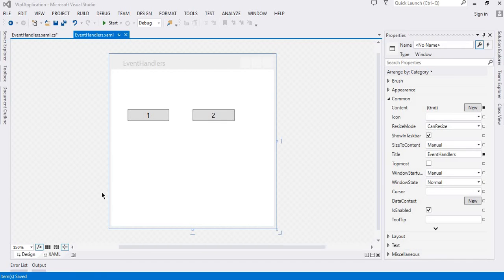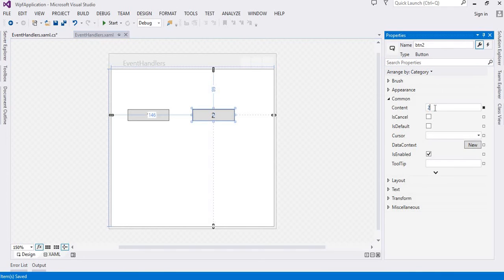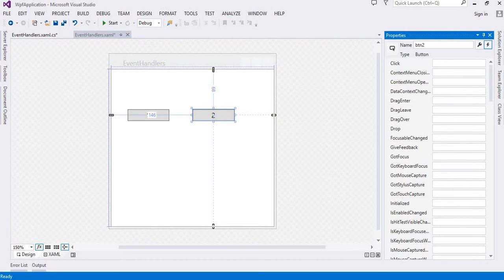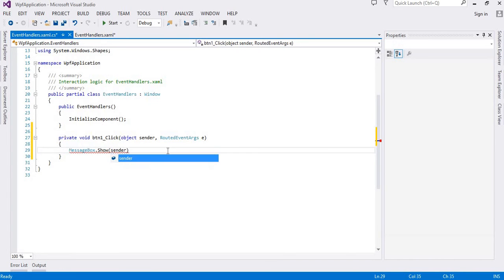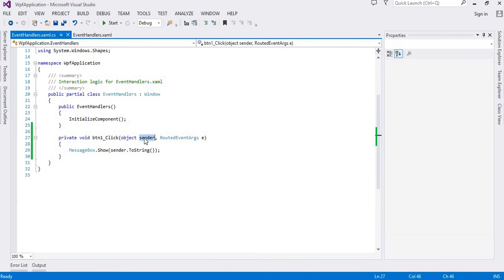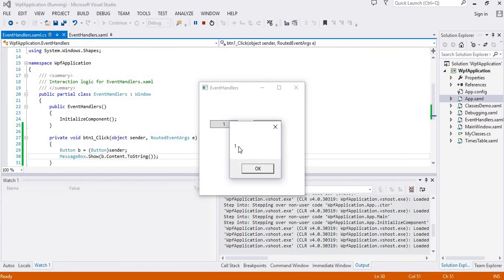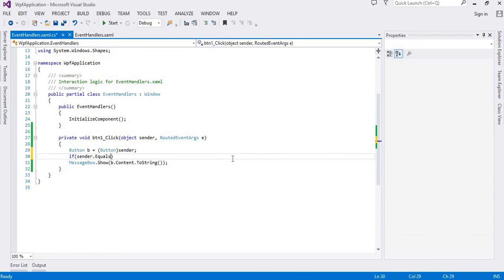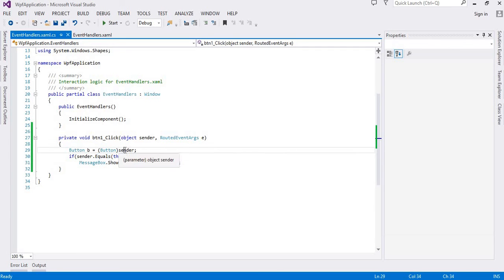WPF - Attach single click event handler with multiple buttons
This demonstration shows that how a single event handler can be used for multiple controls instead of having separate event handler for each control. Invoker of the event handler can be identified easily and generic code can be written for the solution.